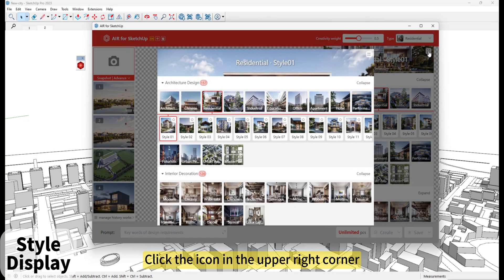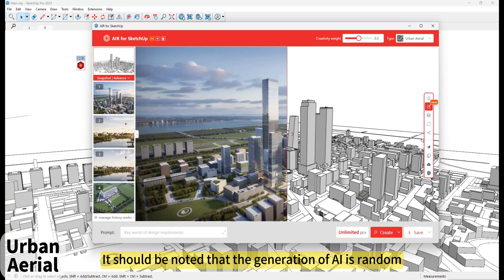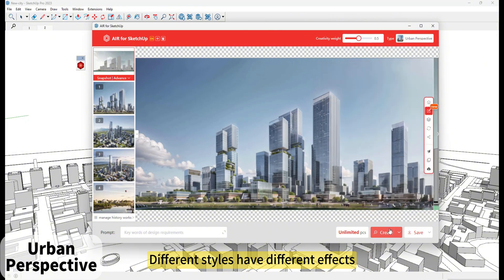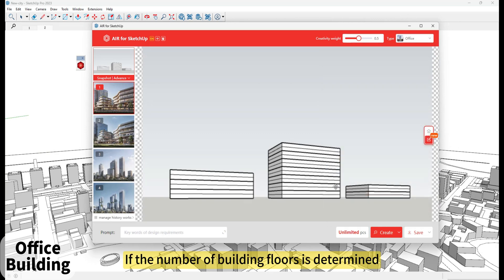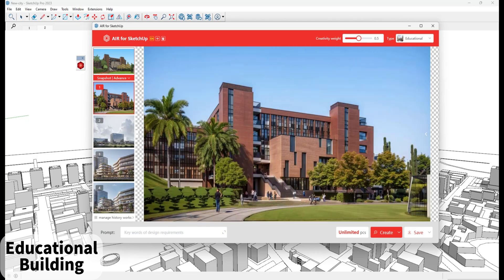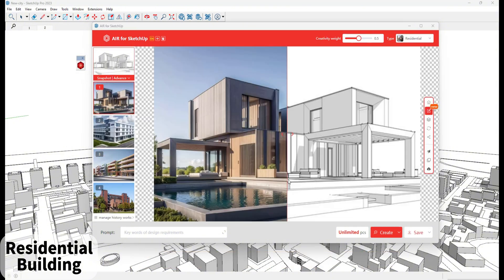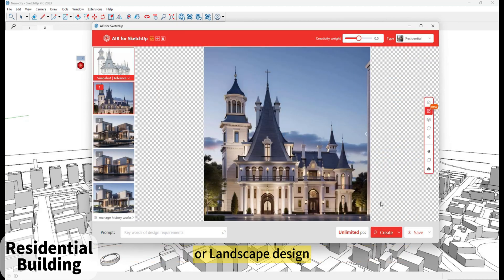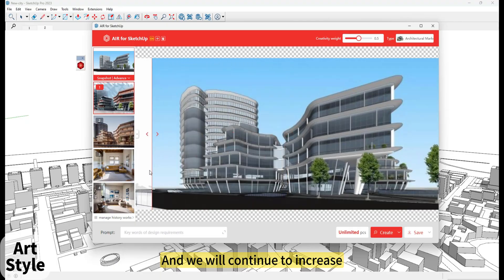SUAPP AIR | 06 Rendering Style